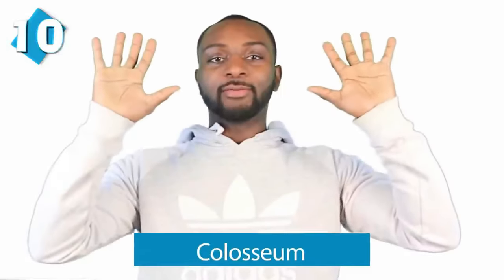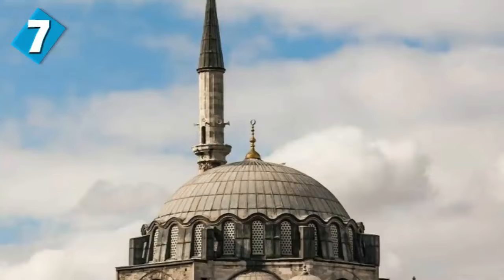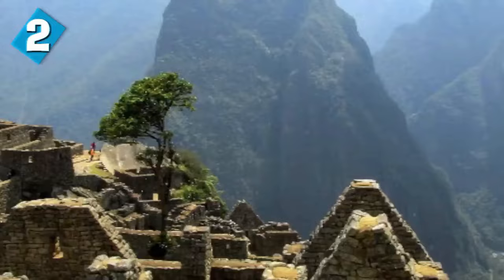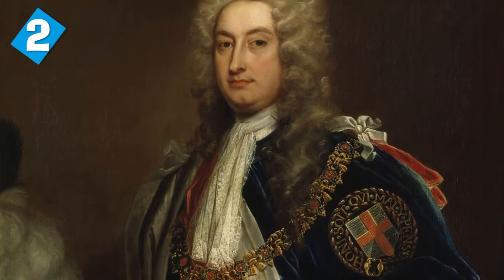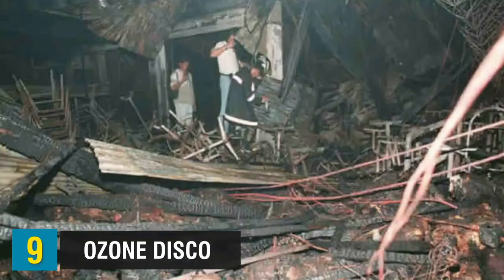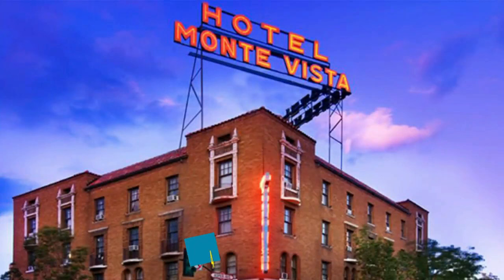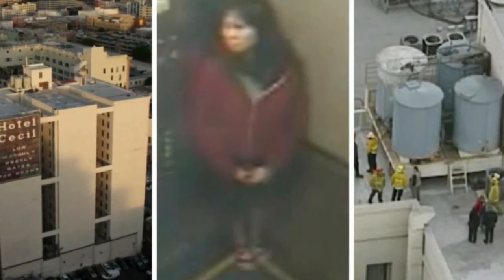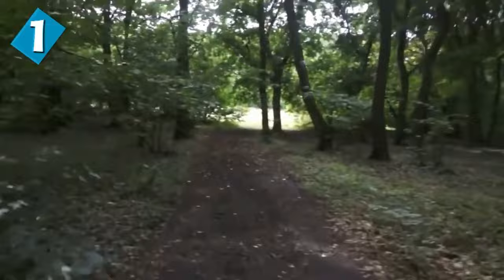The Surprisingly Mysterious Places And Wonders Of The World - EXTENDED